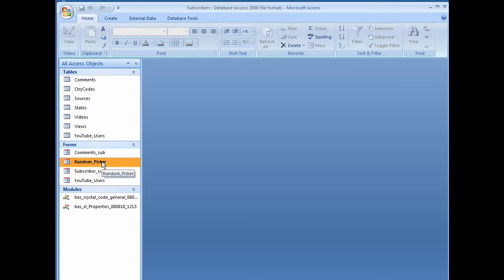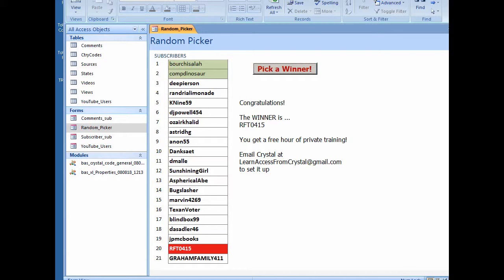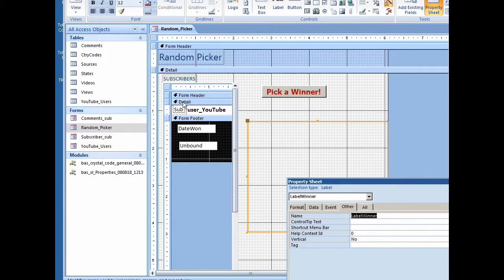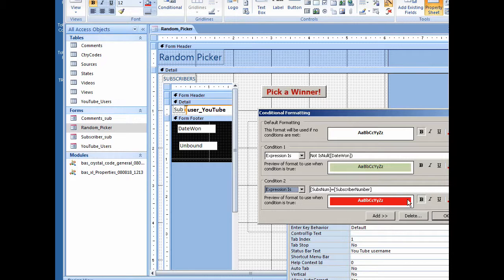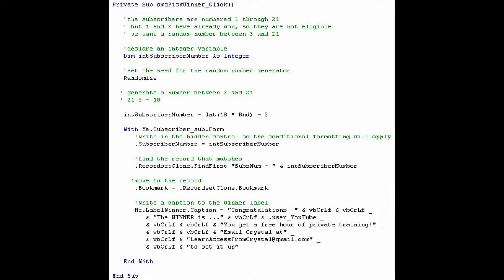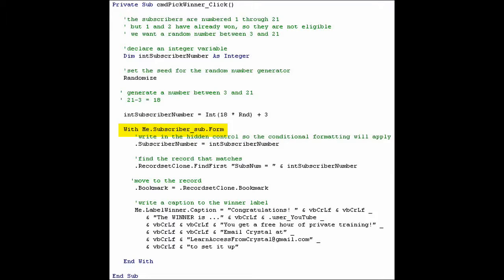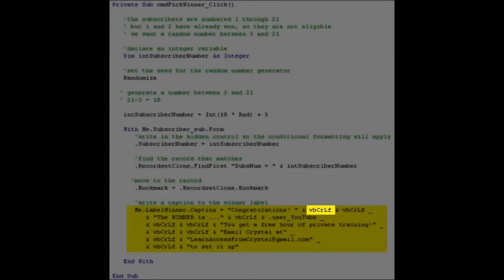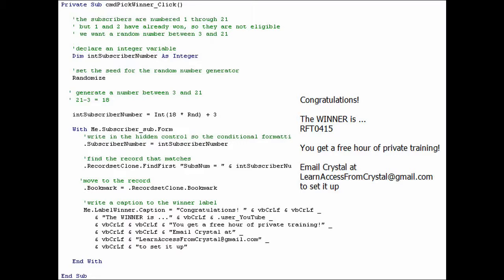VBA -- Winner by Random Draw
I wrote a program in VBA to determine a winner by random draw.

I have created a form you can download to pick a random record from any table or query.   Download and get instructions here:

VBA stands for Visual Basic for Applications and is the coding language for Access.

I quickly cover how the code was done, for the benefit of t